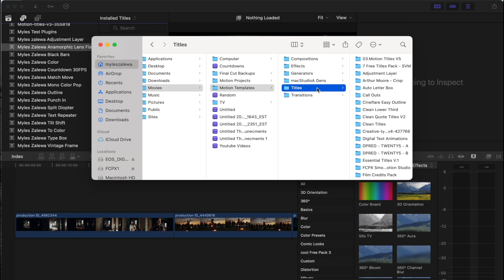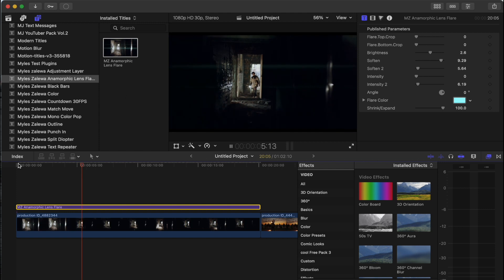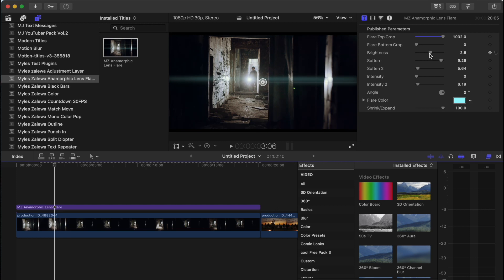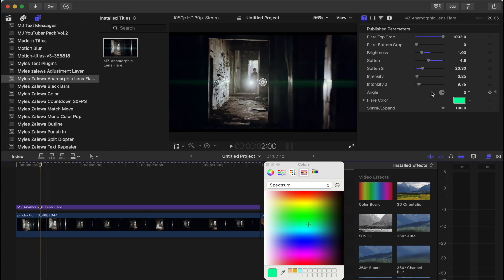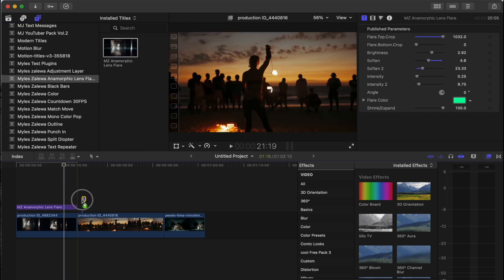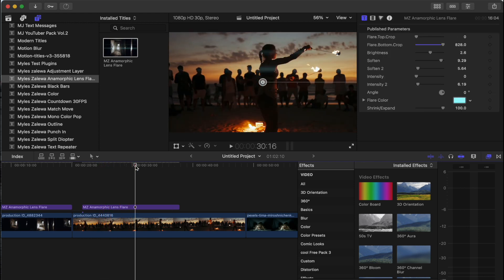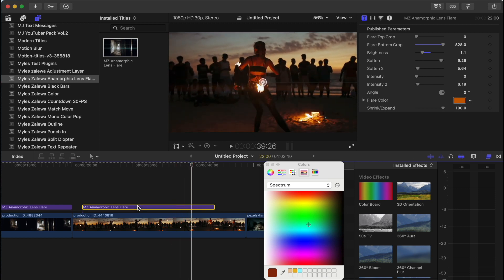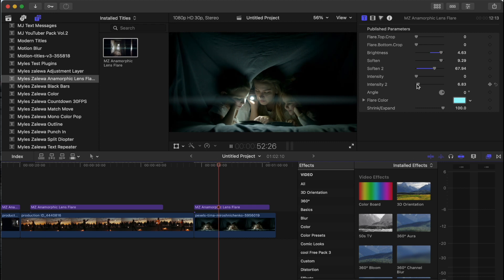FCPX Anamorphic Lens Flare Plugin + Tutorial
Here is a FCPX Anamorphic Lens Flare Plugin I made to make my workflow much faster. I hope it does the same for you. BE creative and make your workflow easier.

62OLJHPH4RFASARG